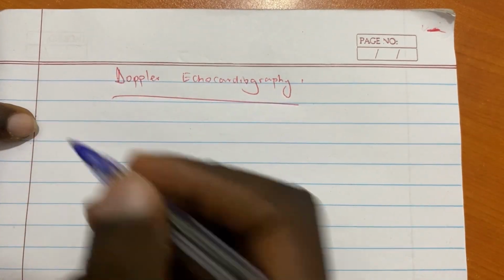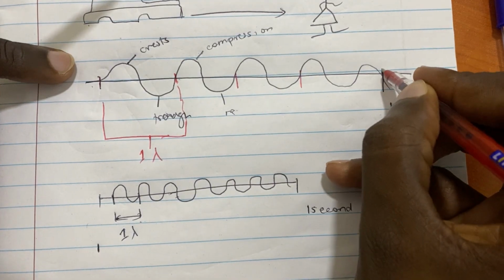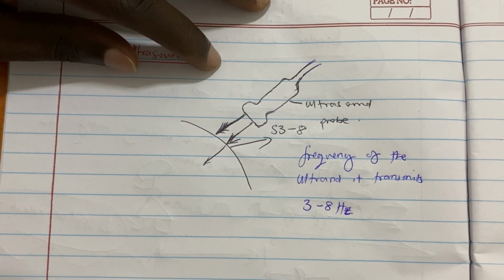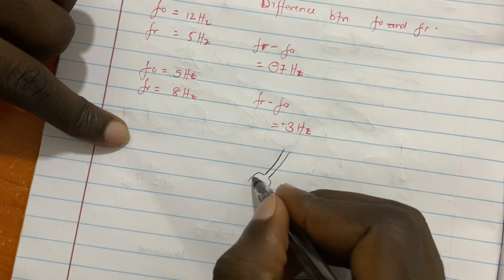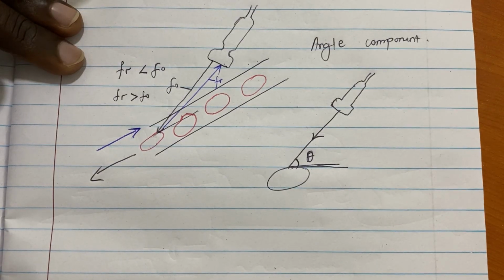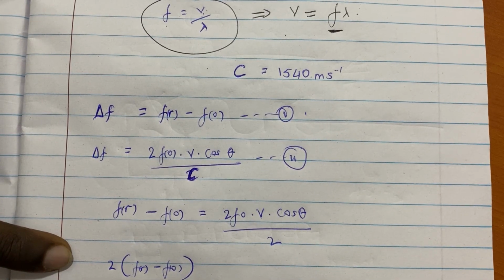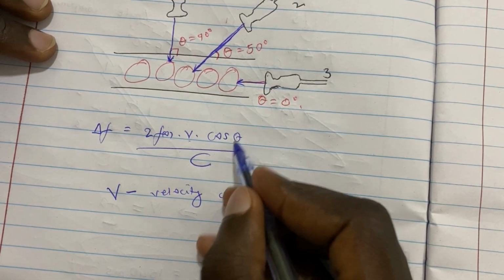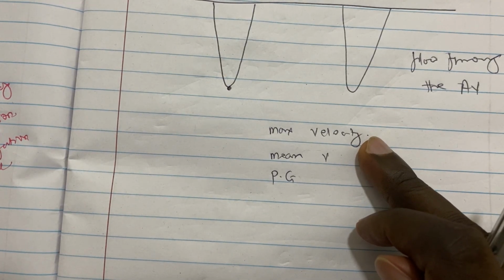DOPPLER ECHOCARDIOGRAPHY: Theoretical background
In this video, I am explaining the theoretical basis of Doppler echocardiography, most importantly the Doppler shift and the reason why we do Doppler study.
The angle of insonation and its effect on the Doppler shift.
I believe with this knowledge, you will be able to perform Doppler measurements correctly.